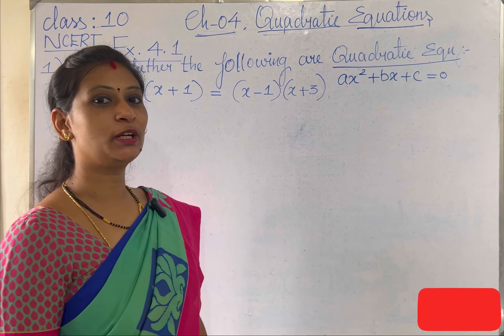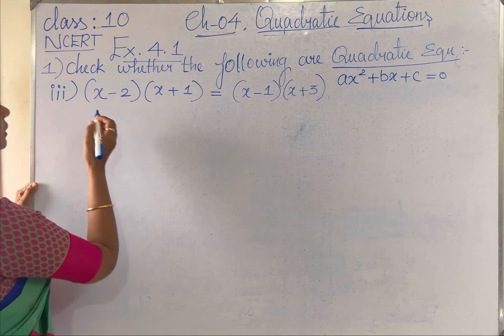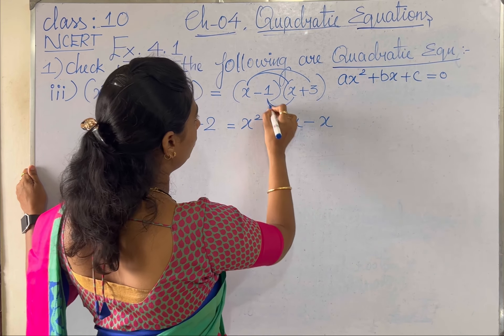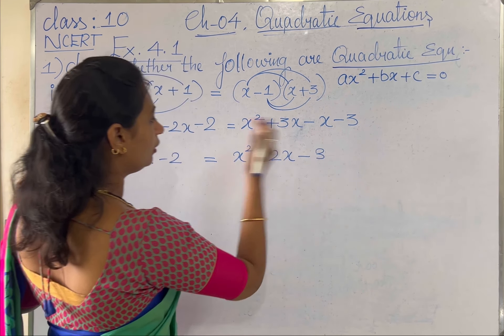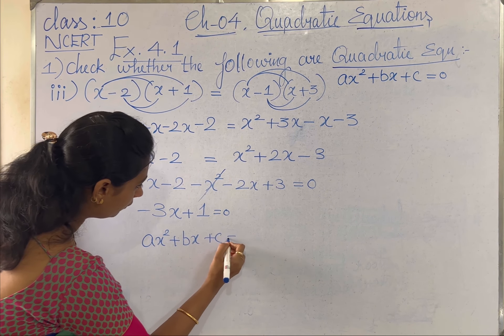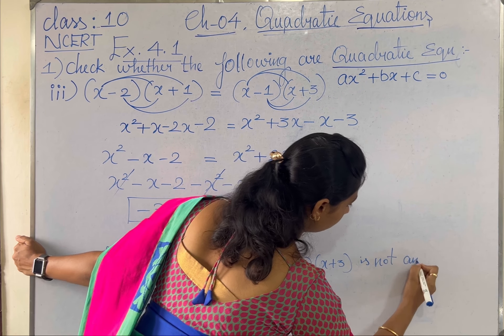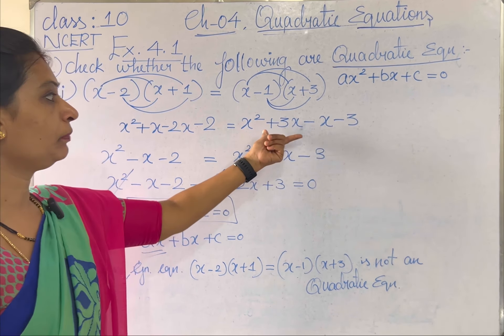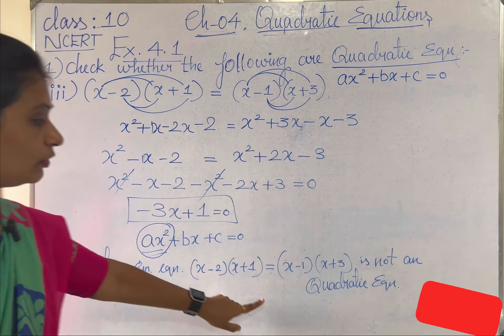Class 10 (CBSE) - Chapter 4 - Quadratic Equations (Ex.4.1) Q No 1 (Sub Division - iii)